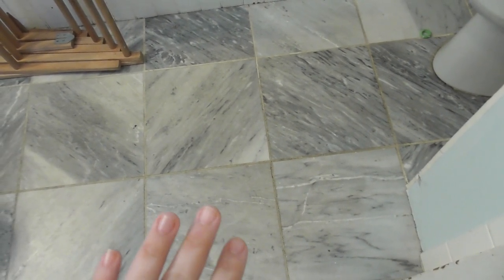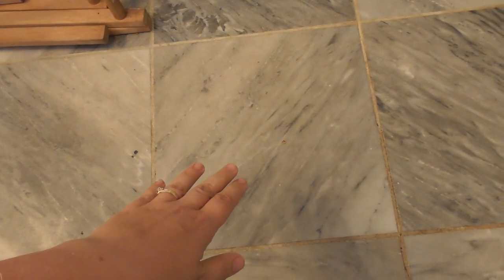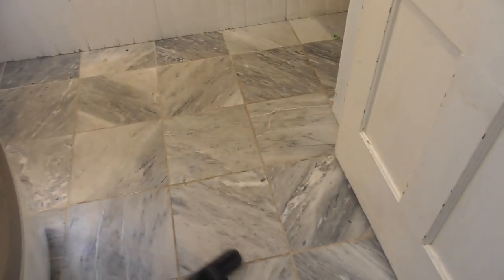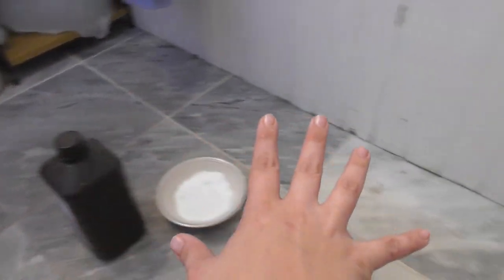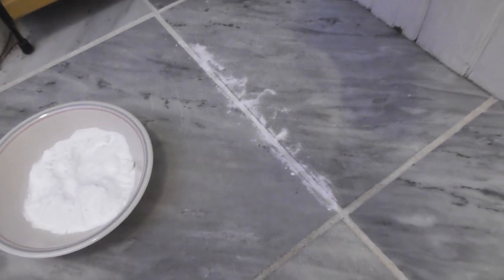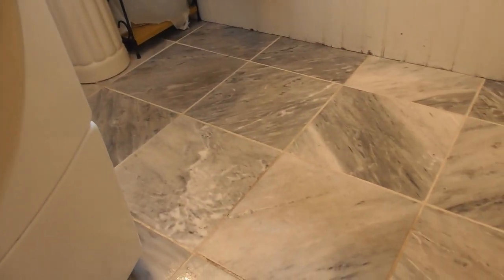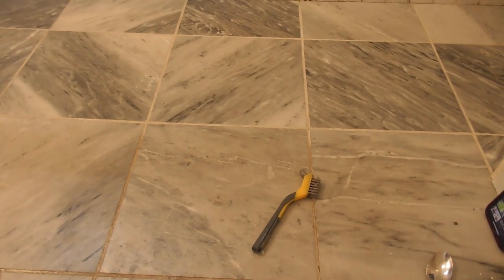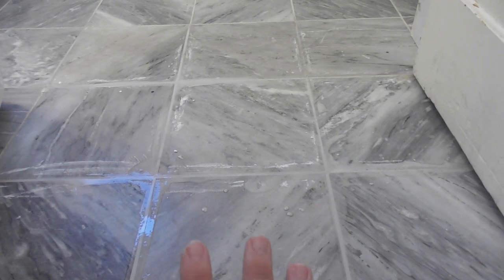I've tried everything! This grout cleaner HANDS DOWN works the best (cleaning marble tile)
Grout cleaning brush